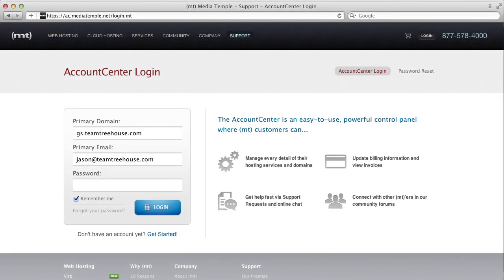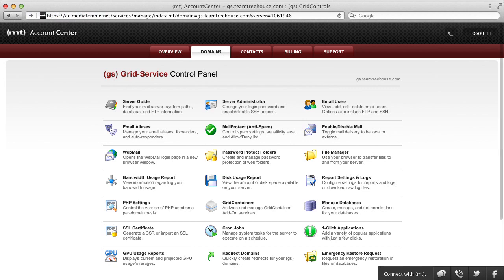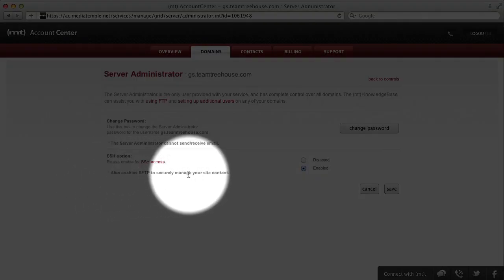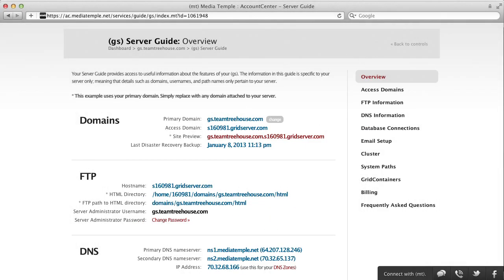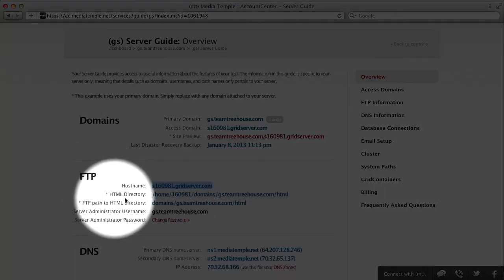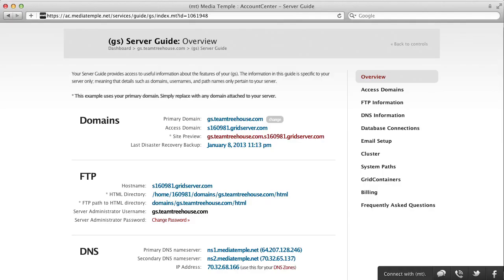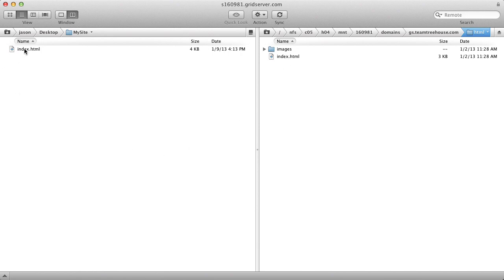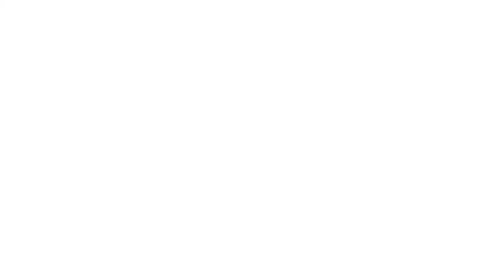Transferring files with FTP and SFTP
Jason Seifer from Treehouse takes your data from a local disk to your Media Temple server in this simple, step by step tutorial.

Learn more about (mt), and see what we can do for you

Have questions? Talk to our Twitter team 24/7

Since Media Temple began in 1998, we've been on a mission to help web developers, designers, digital entrepreneurs, and innovators bring their ideas to life online. Today, our premium web hosting and cloud services power more than 1.5 million websites in 100 different countries.